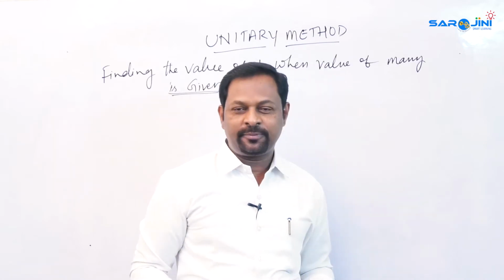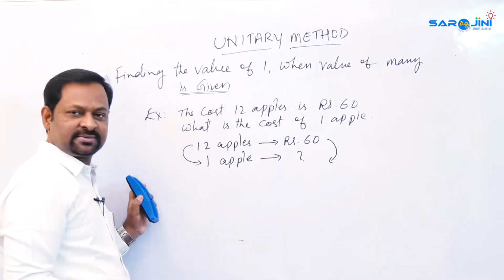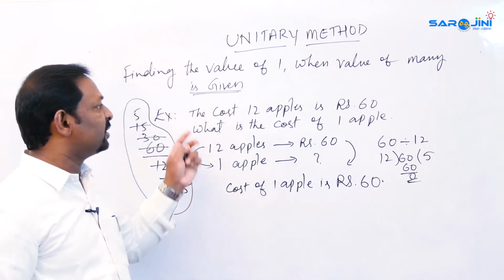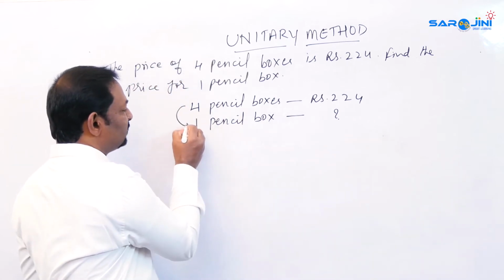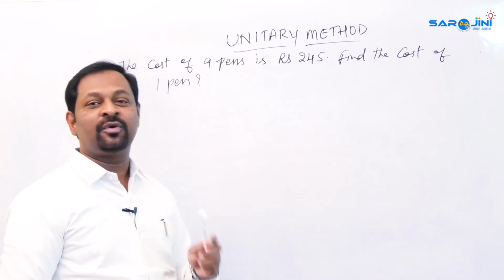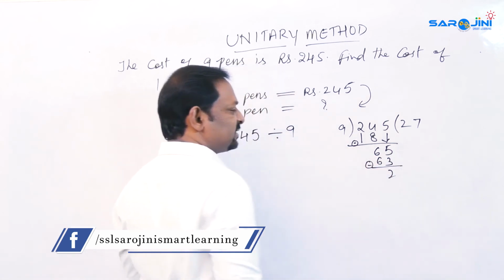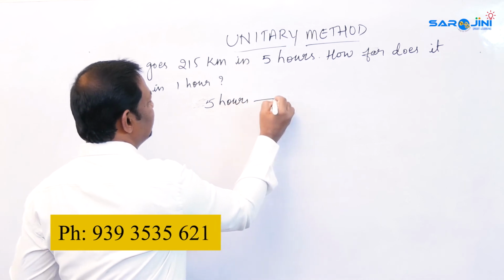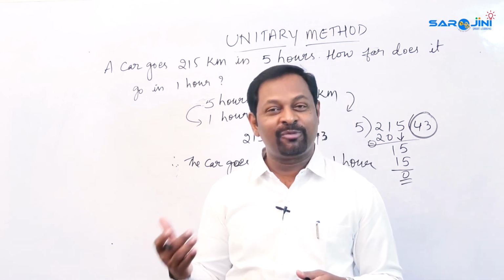UNITARY METHOD - 1| How to do unitary method easily | SAROJINI SMART LEARNING